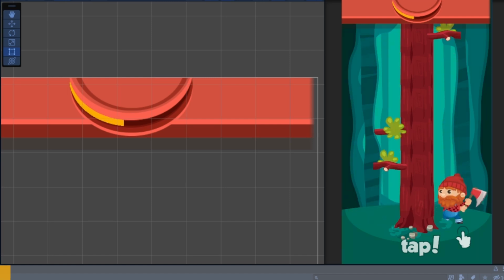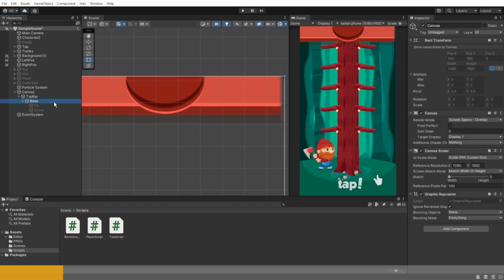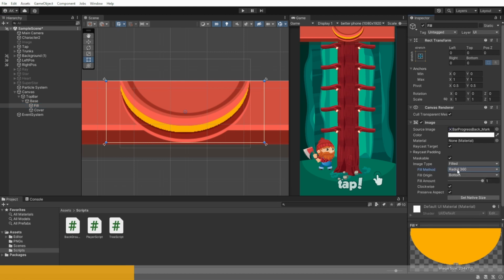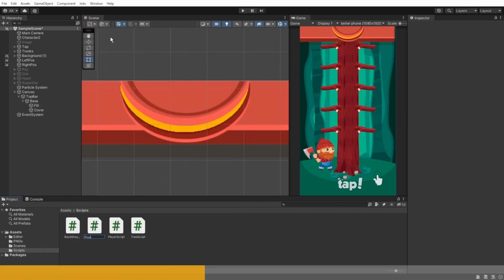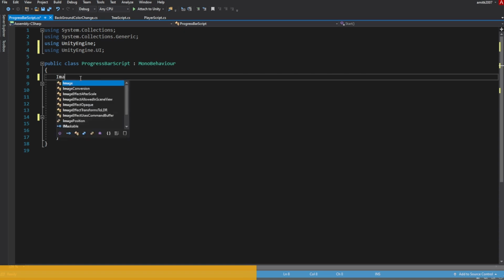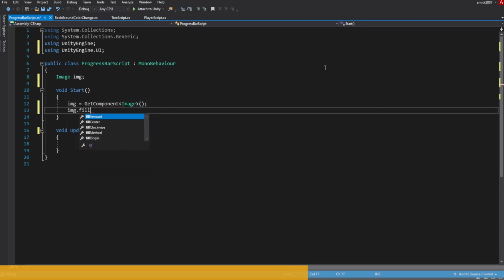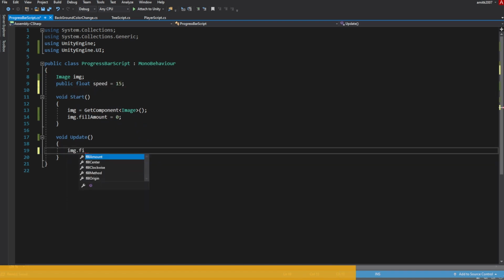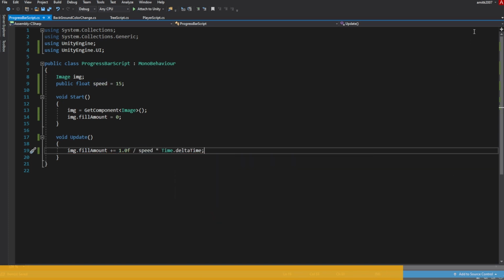Did You Progressed That Far Yet? | Unity Progress Bar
This is a simple and easy way to create any kind of a progress bar, from showing the progress of hyper casual game to show the life bar and the mana bar the player have or even show a loading bar in a cool way